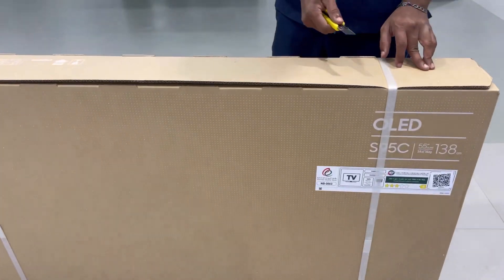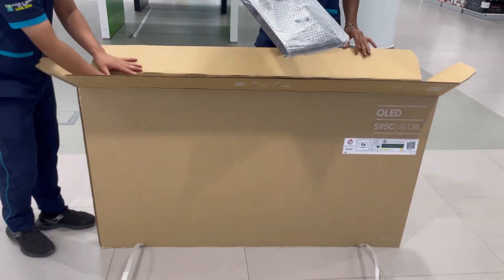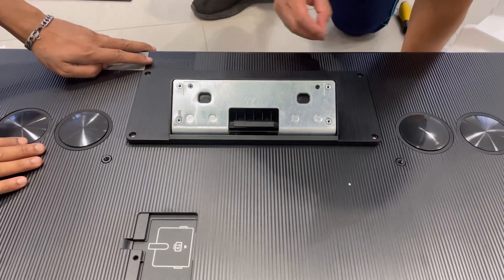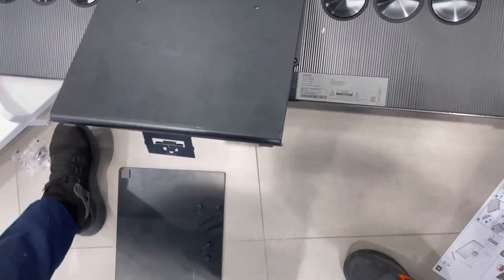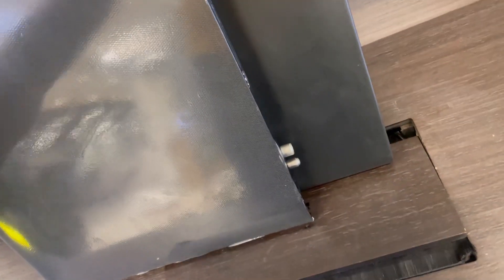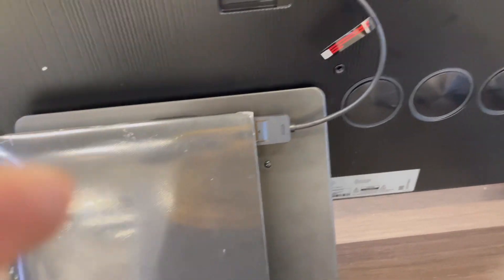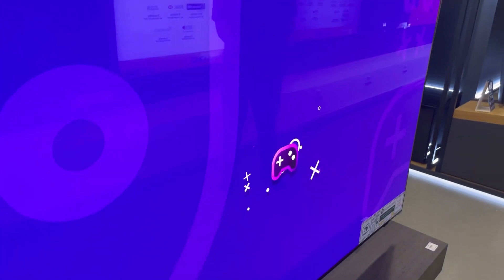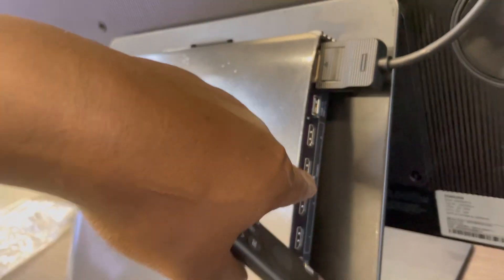Unboxing SAMSUNG QD-OLED 55S95C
Installing and unboxing Samsung 55S95C